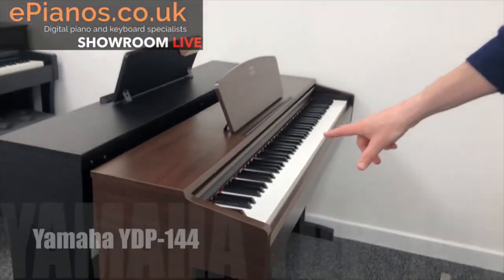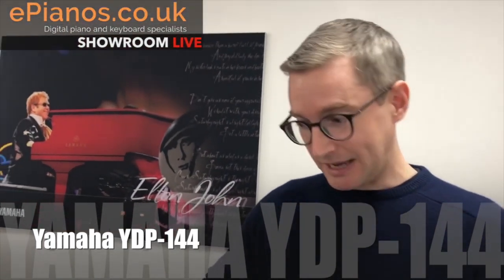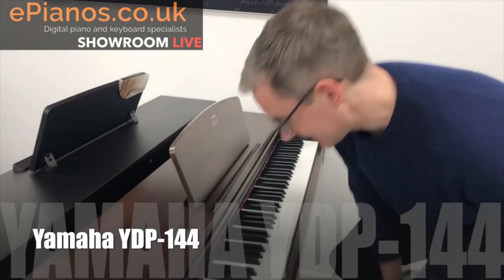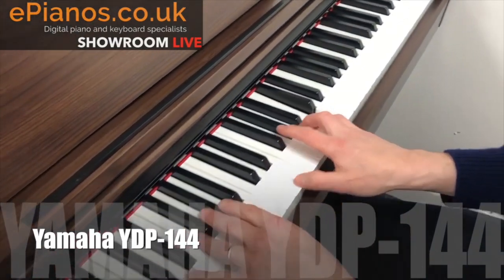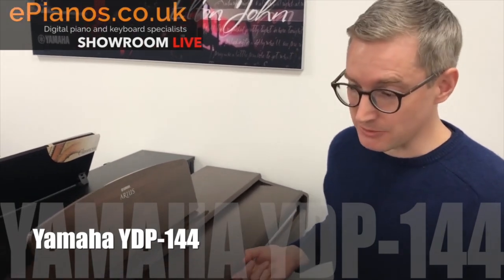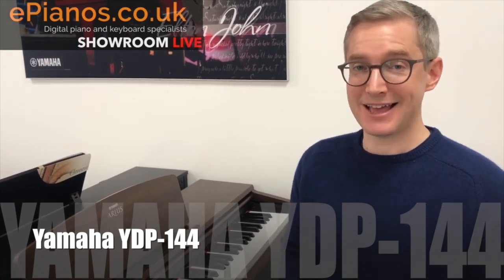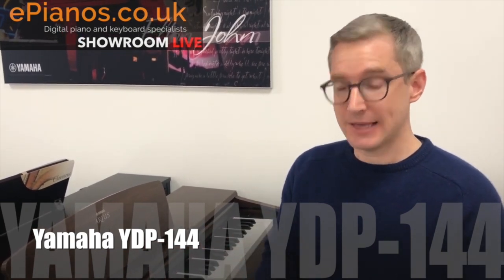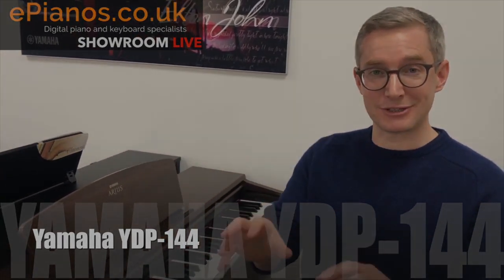Yamaha Arius YDP144 demonstration | Showroom Live highlights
Today we have a highlight from Showroom Live #2. Chris shows us around the Yamaha YDP 144  and explains how digital pianos can have their advantages over regular pianos. We listen to the sound that the YDP has to offer, which for the price range it's in, is fantastic. As Chris mentions, the controls on the YDP 144 are basic. It is designed to be turned on and played just like a real piano.

SAVE MONEY AND BUY SECOND HAND INSTEAD - SEE OUR HUGE PREOWNED SELECTION